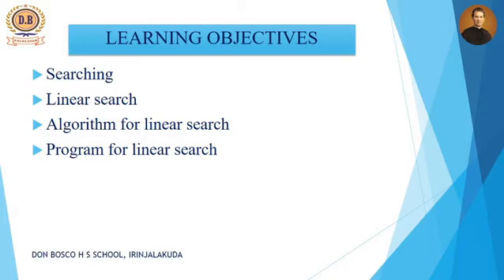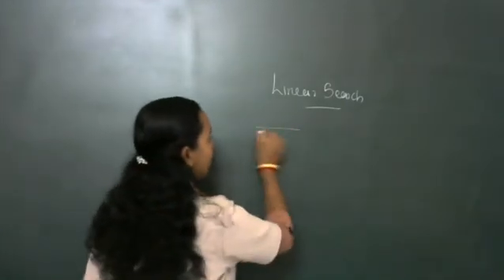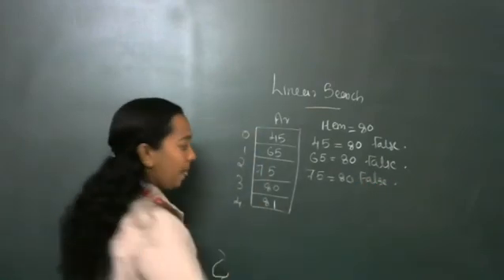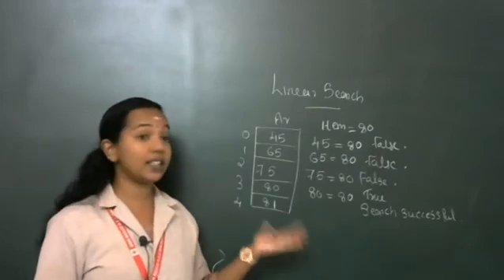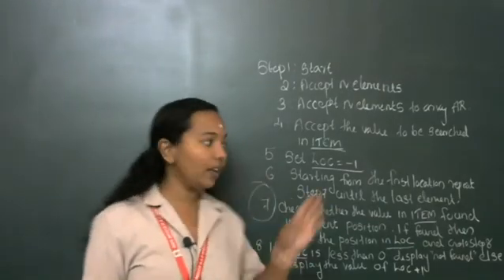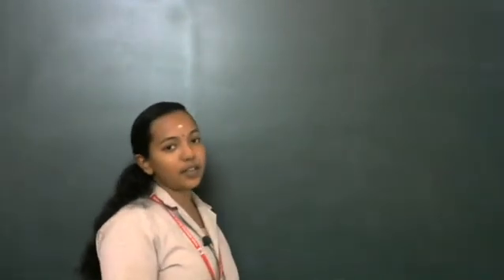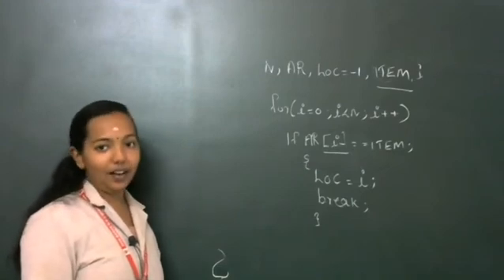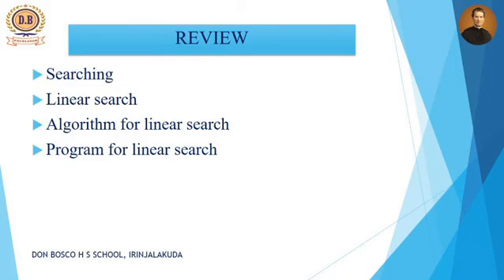ICT 11 Video 82 Shima